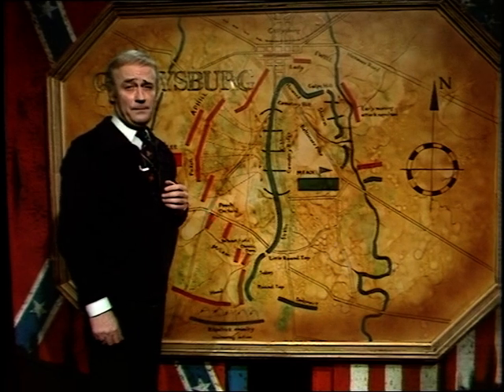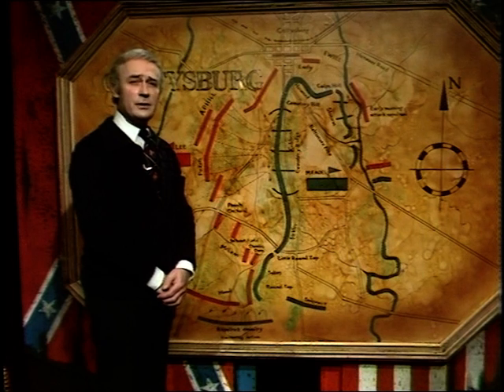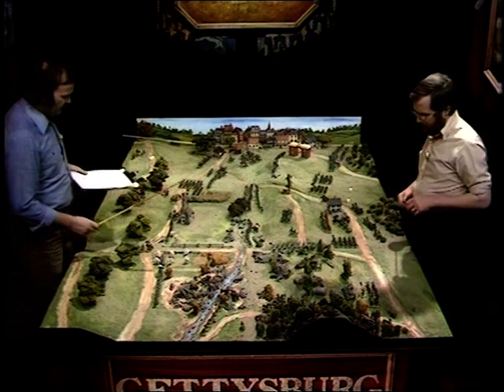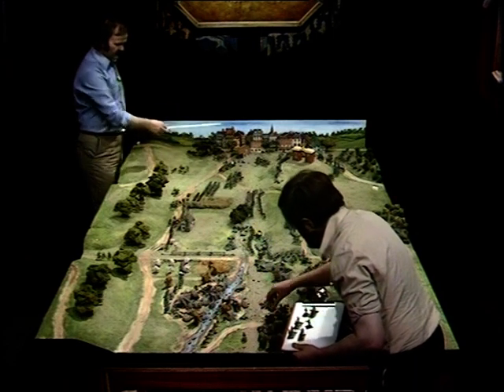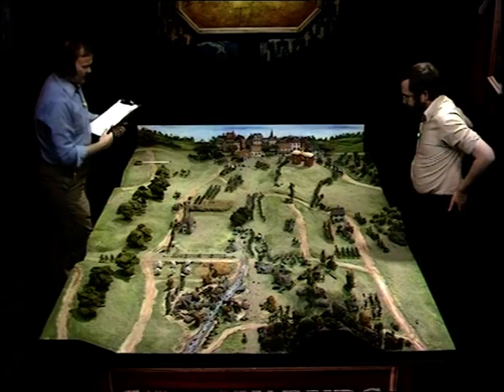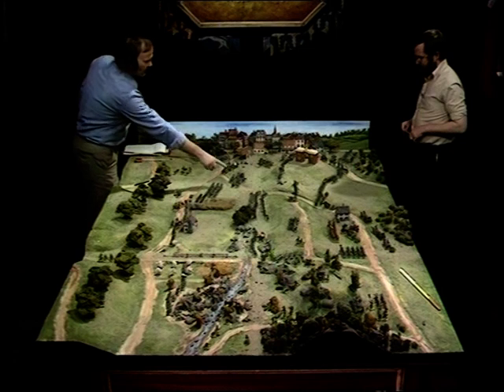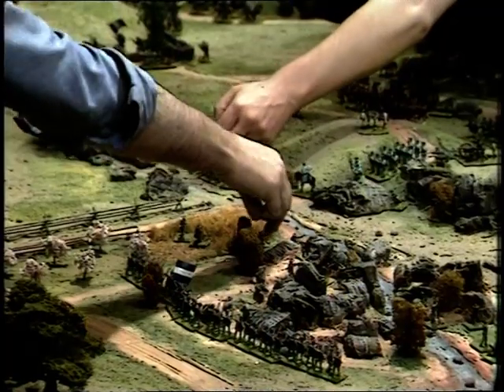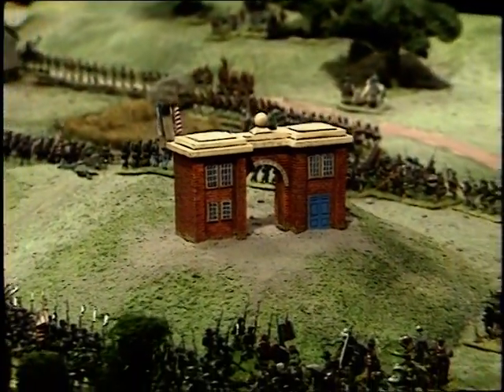gettysburg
TV Series on in the UK called Battleground featuring Edward Woodward with Peter Gilders figures and Terrain. Peter and Edward first met on the movie Callan which featured a wargame setup by Peter for the movie.